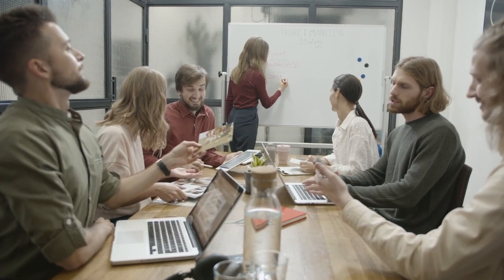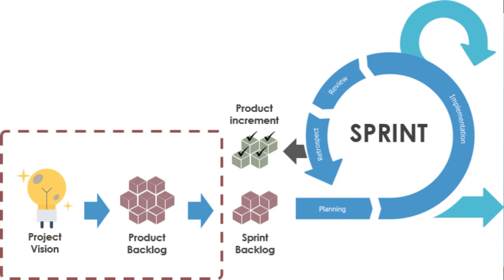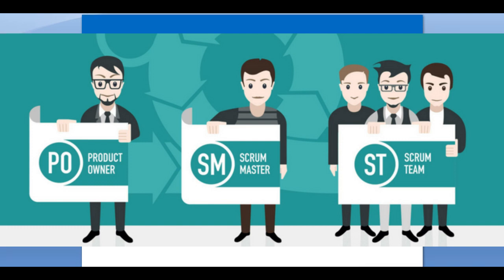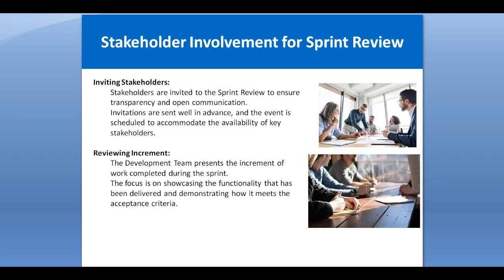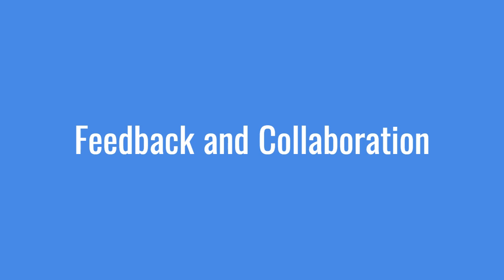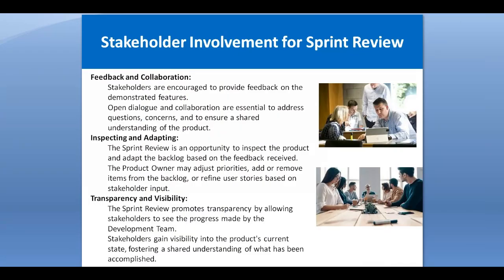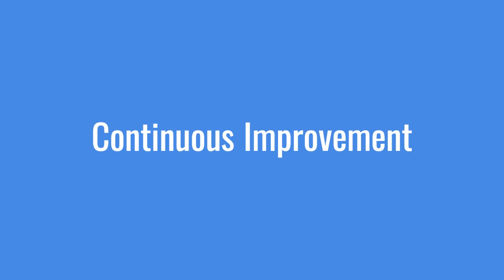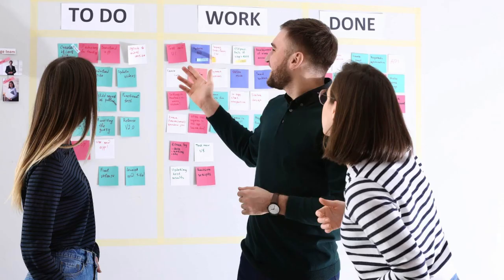Stakeholder Involvement for Sprint Review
Stakeholder involvement in a Sprint Review is a crucial aspect of the Agile development process, particularly in the Scrum framework. The Sprint Review is a recurring event at the end of each sprint where the Scrum Team showcases the work completed during that sprint. It provides an opportunity for stakeholders to inspect the increment of work and provide feedback, which helps in adapting the product backlog.